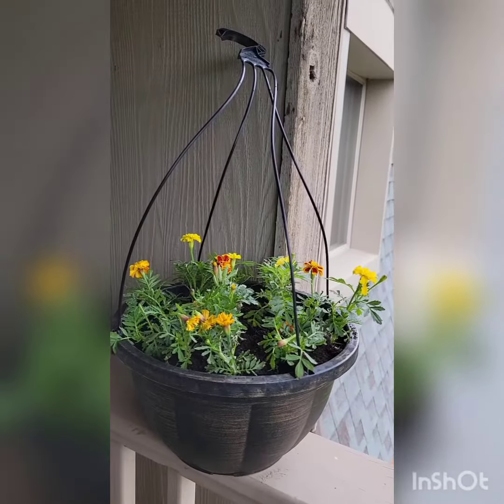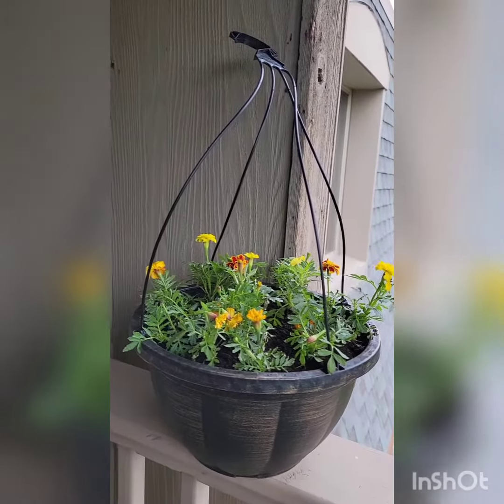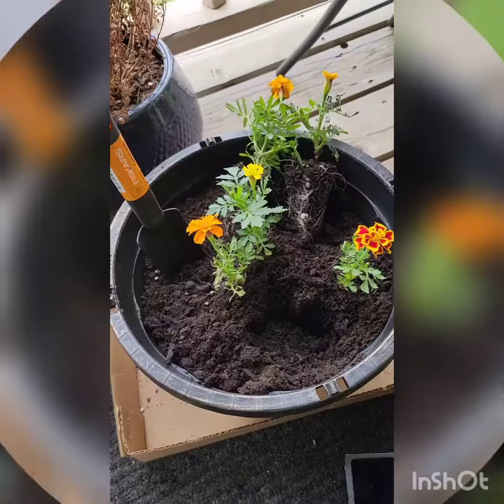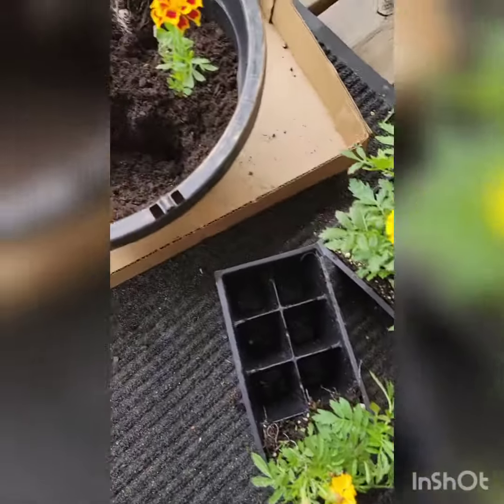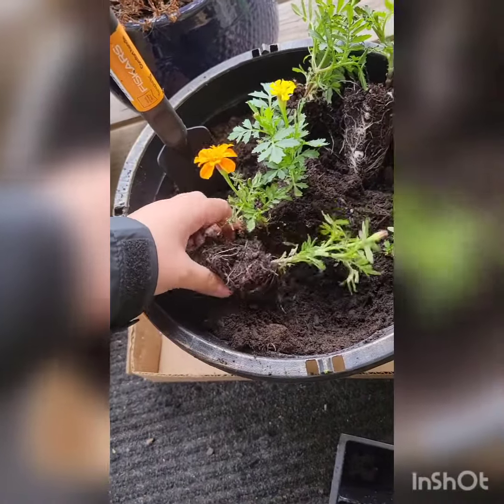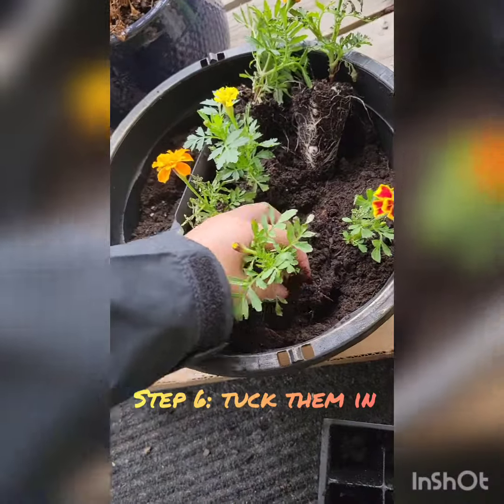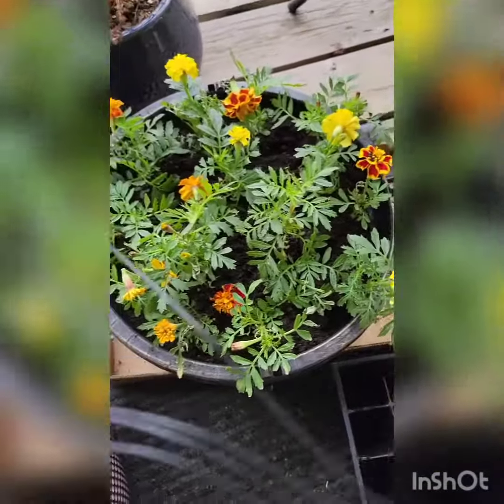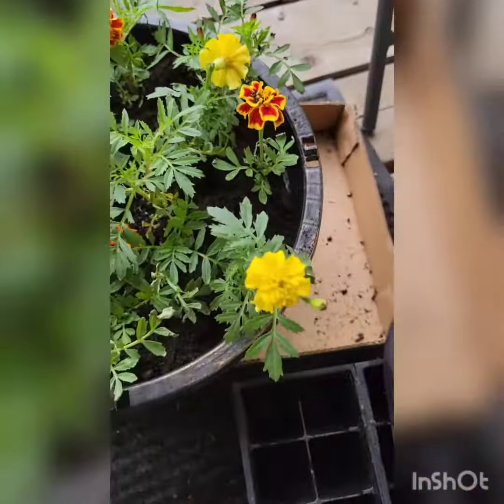Easy tutorial: repotting flowers, marigold hanging basket, wasp deterrent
Repotting nursery grown marigolds to help keep wasps away from my container garden. This is an easy project that anyone can do!